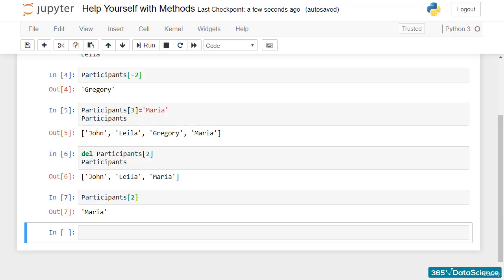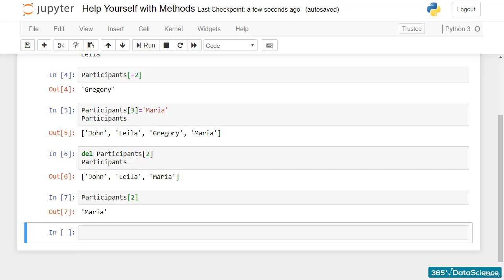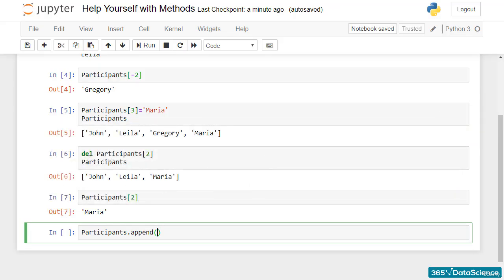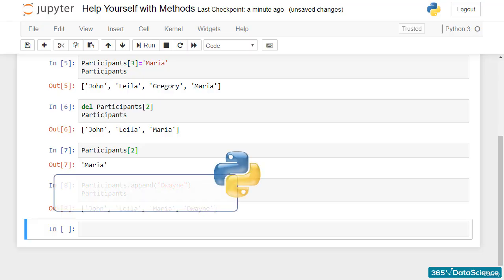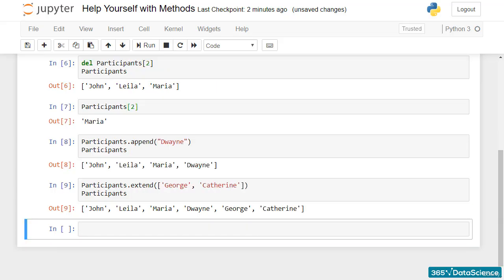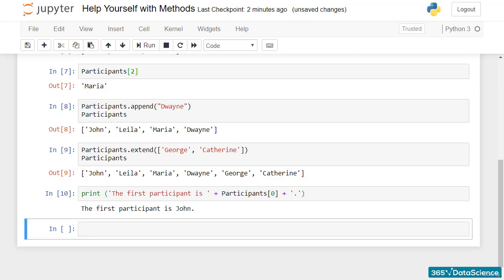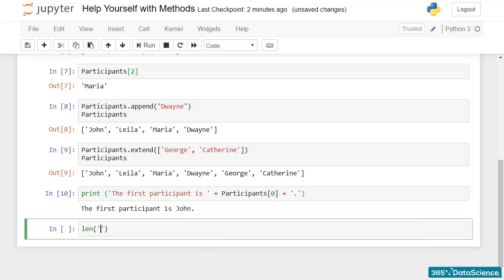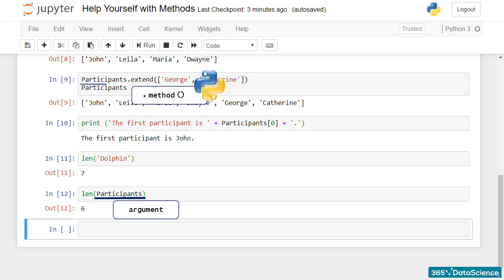Sequences in Python | Using Methods for Lists & Strings | Python Tutorial for Beginners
In this video, we explore Sequences in Python and learn how to use different built-in methods on lists and strings. You will understand how methods help in modifying, accessing, and managing sequence data efficiently in Python programming.

This is part of our Python Beginner Series, where we simplify each concept step by step so you can easily learn coding from scratch.

📌 Topics Covered:

What are Sequences in Python
Using methods on Lists
Easy explanation for coding learners

🚀 Perfect for beginners who want to strengthen their Python fundamentals and improve problem-solving skills.